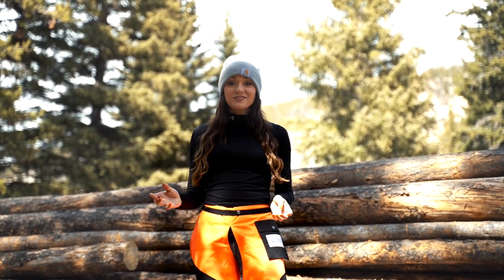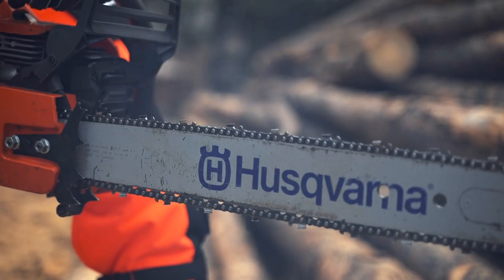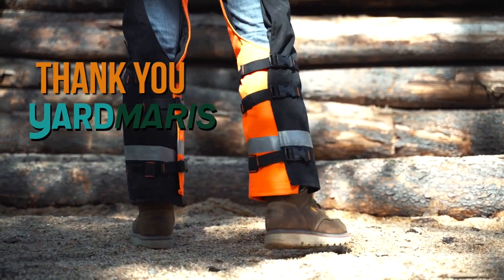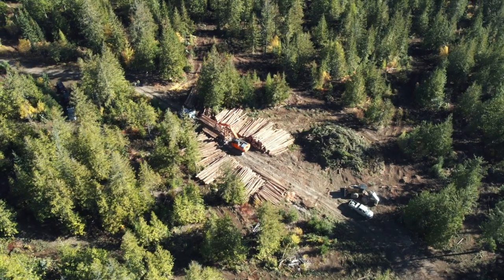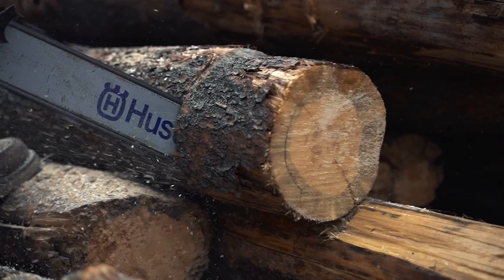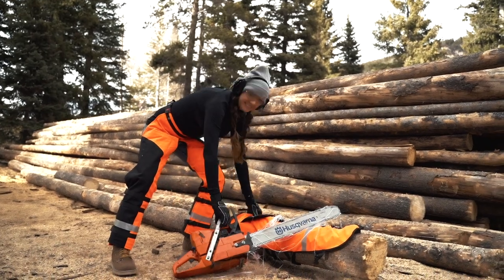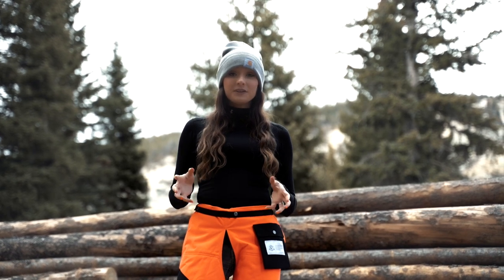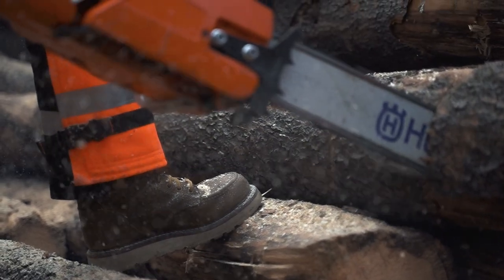TESTING CHAINSAW CHAPS | Everything you need to know.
In this video, we put chainsaw chaps to the test! We test them out to show how they stop a blade, let you know what the different classes mean, and how you can make sure you're getting a quality pair that meets safety standards.

Check out our awesome toolbox talk videos and safety training courses

Thank you to YardMaris for giving us free products to destroy! For the products used in this video:
Class A Chainsaw Chaps
Class B Chainsaw Chaps
Hard Hat/Shield/Ear Muff Combo

Ally Safety
720 SE 160th AVE

Chainsaw Chaps